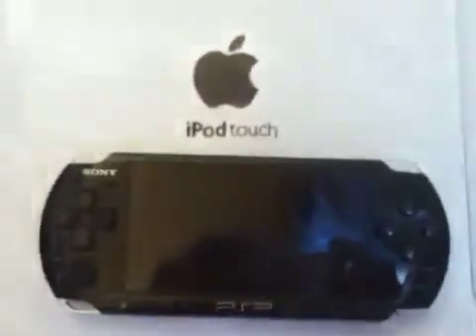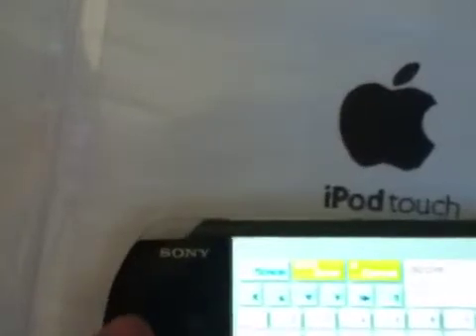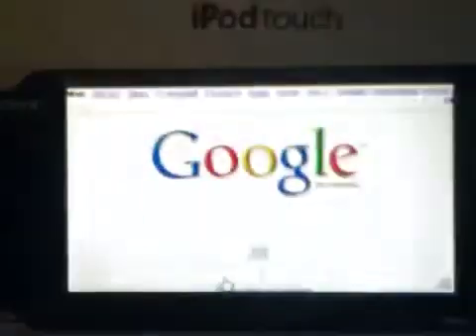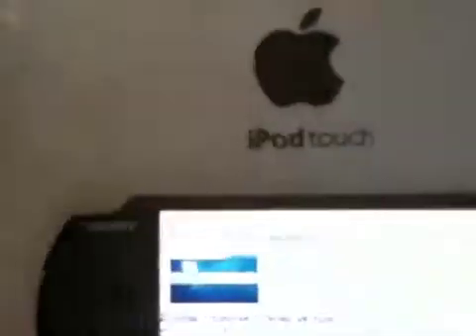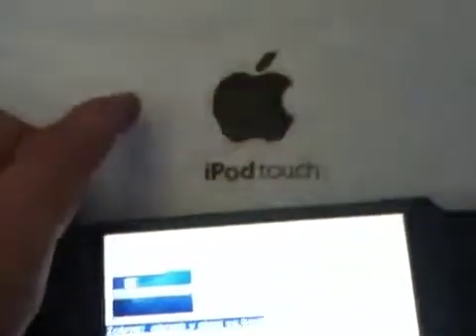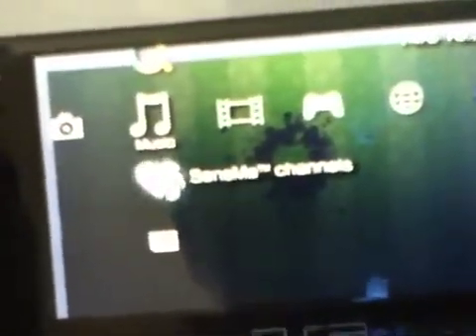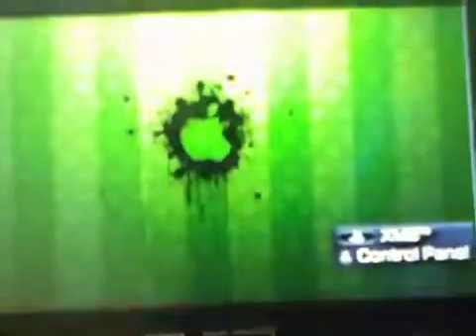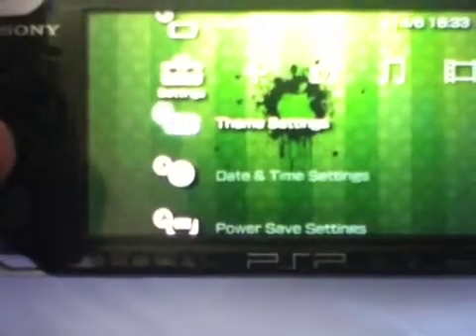How to download and set wallpaper on PSP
Set your favourite picture as theme on PSP